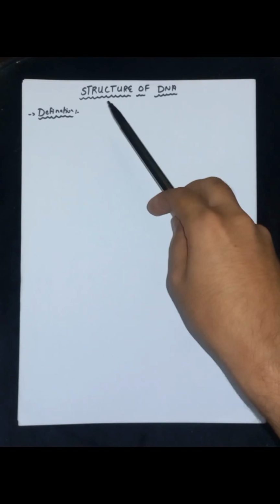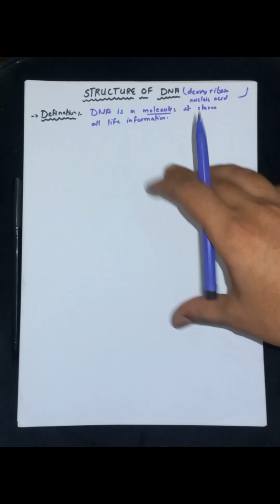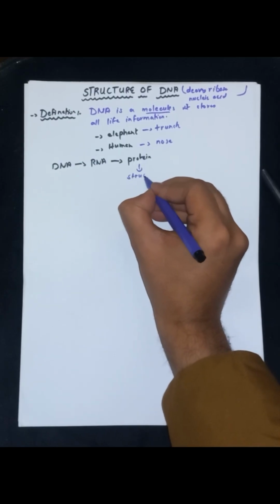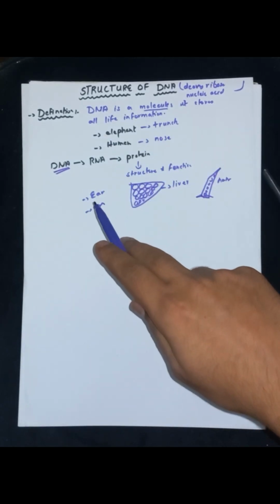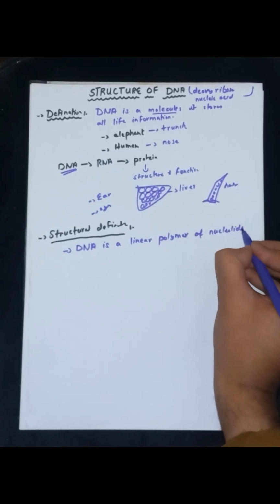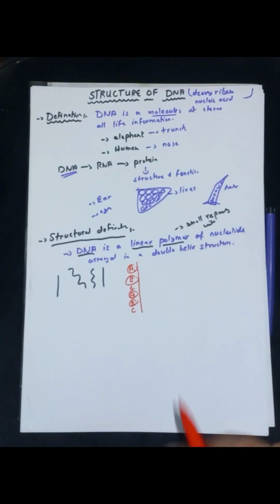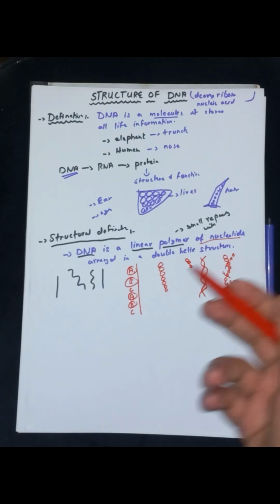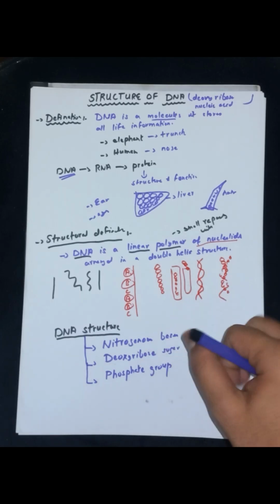DNA Structure - Part-1 | Basic Structure & Function |Biochemistry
Welcome to DNA Structure – Part 1, an essential biochemistry lecture for medical students and USMLE Step 1 preparation.
In this video, Dr. Abdullah MBBS explains the fundamentals of DNA, including nucleotide components, the sugar-phosphate backbone, the double helix arrangement, hydrogen bonding between bases, and key biochemical principles.

This lecture covers:
🔹 Components of DNA (nitrogenous bases, sugar, phosphate)
🔹 Purines vs Pyrimidines
🔹 Base pairing & hydrogen bonds
🔹 Antiparallel strands (5’ → 3’)
🔹 Importance of DNA structure in replication & transcription

If you're studying biochemistry, molecular biology, or preparing for board exams, this lecture series will help you master DNA structure step-by-step.

📘 Series: DNA Structure – Part 1
👨‍⚕️ Instructor: Dr Abdullah MBBS
🎓 For: Medical Students, MBBS, Biochemistry